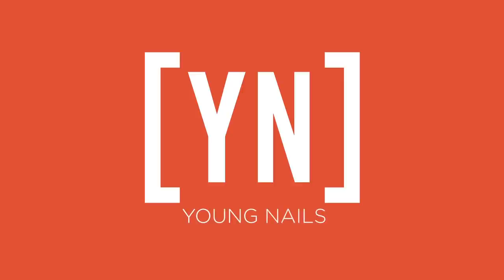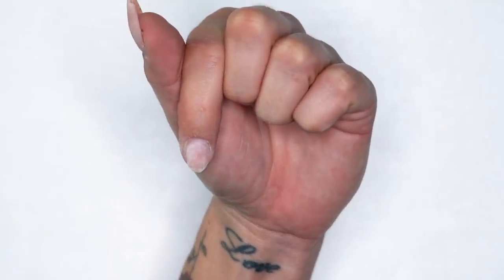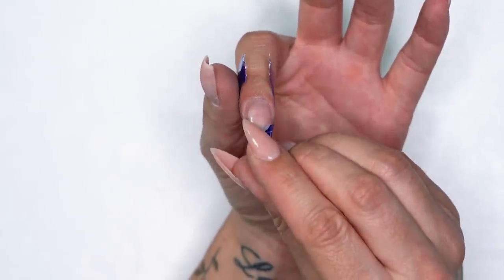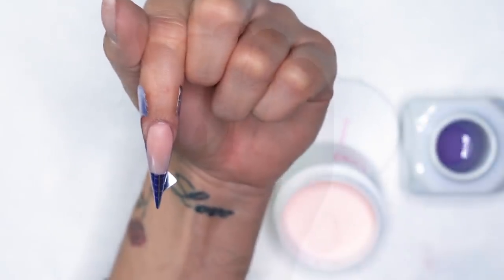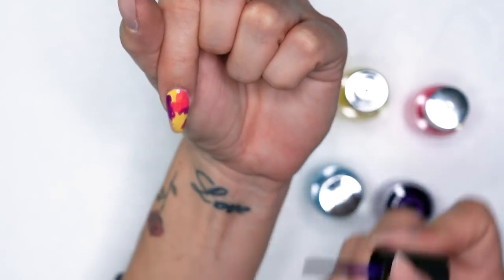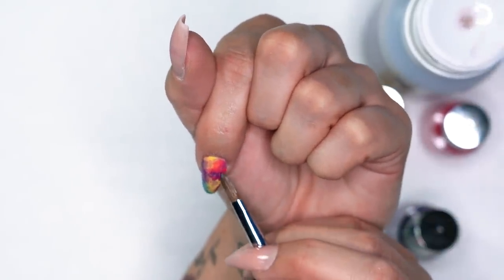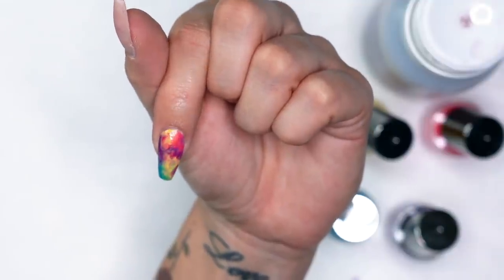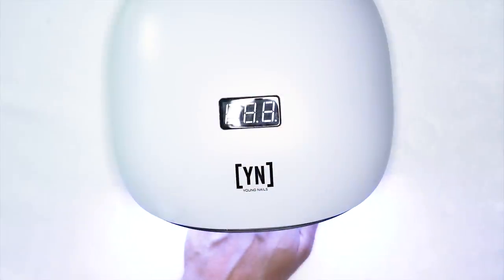How to Create: Summer Watercolor Nail Design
Today Steph shows you how to create a bright and fun watercolor design for summer.

Products Used:
Cover Pink acrylic
Caption- Get Happy Fast, Shut the Front Door, Hello You Fine Thing, Later Skater
Mani Q Black 101
Glitter- Resolution